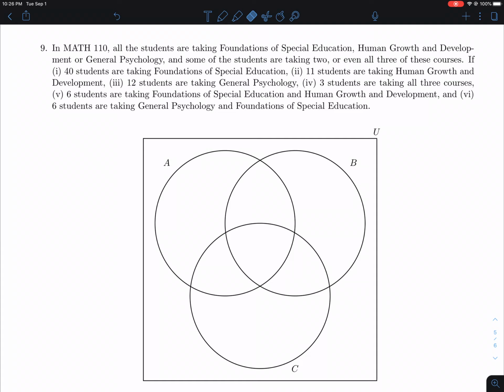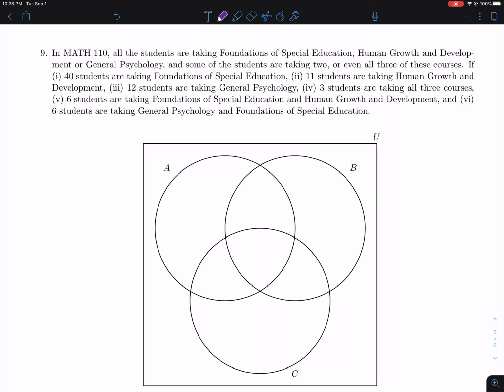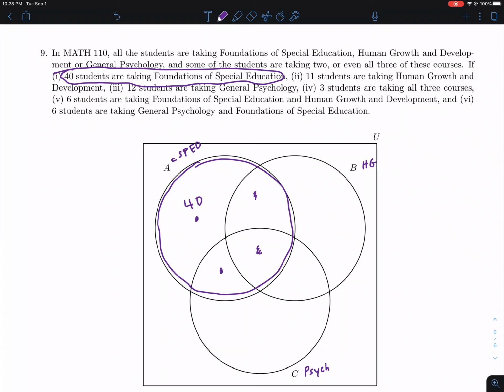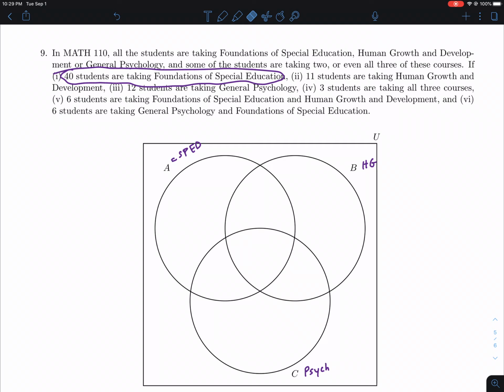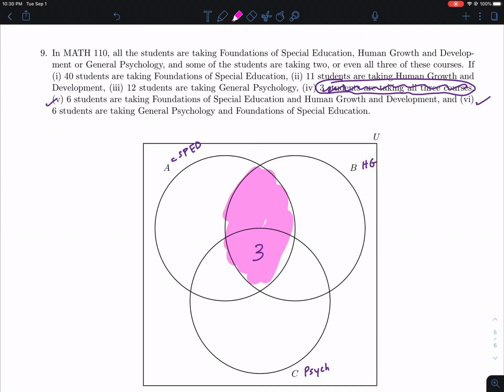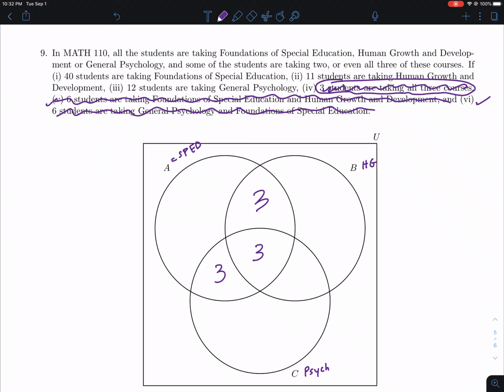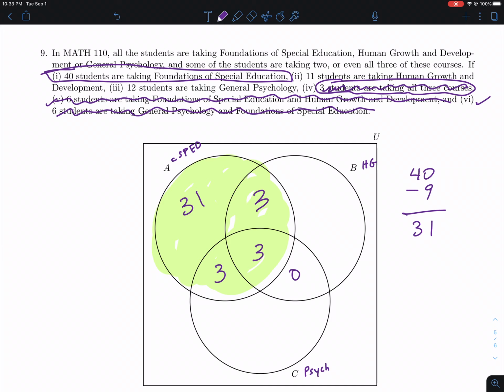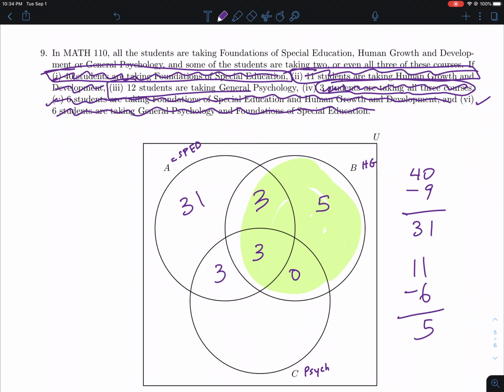2.2 Homework 9